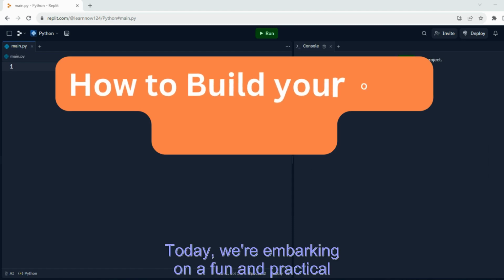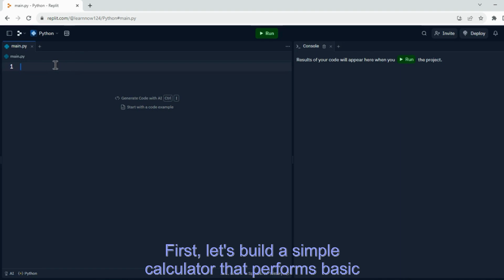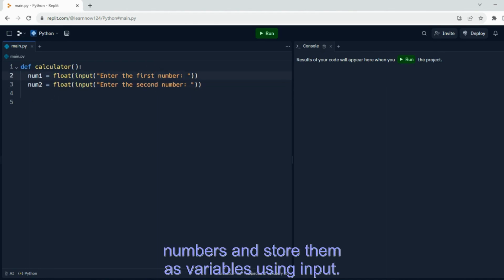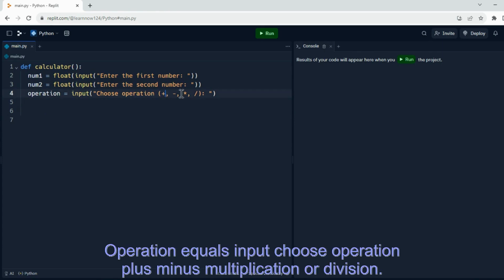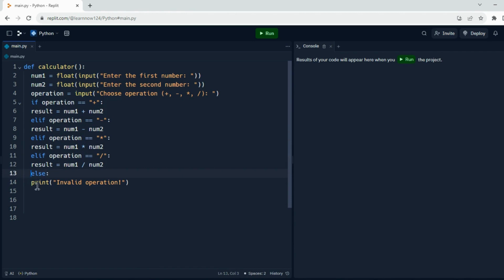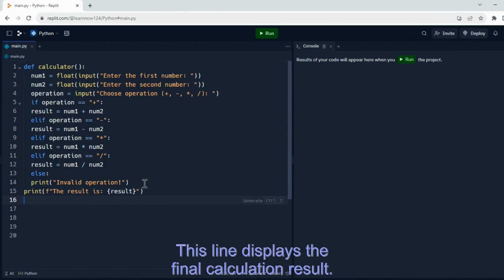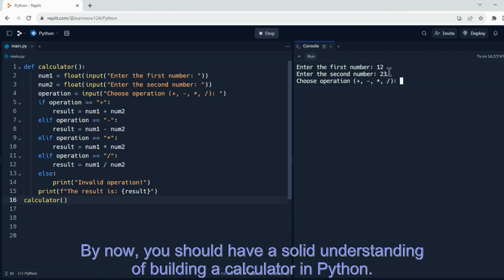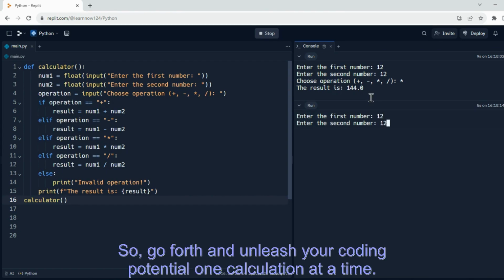How to make an Calculator in python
Day 17:- How to make an Calculator in python | Python Tutorial
Hey everyone, and welcome back to day 17 of 100 Day code  of the programming zone!! ,Today, we're embarking on a fun and practical journey – building our own calculator in Python! Imagine having a personal math assistant, always ready to crunch numbers and solve equations. Well, with Python, that's exactly what we'll do! Get ready to unleash your inner coding wizard and conquer the world of calculations!